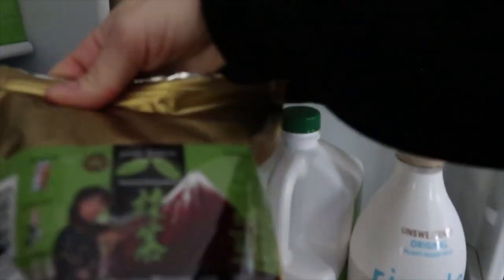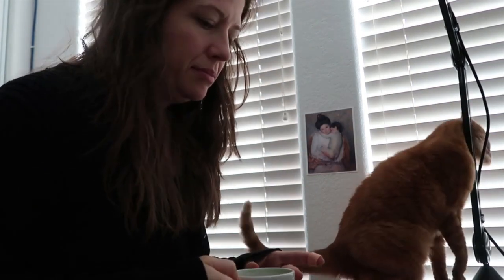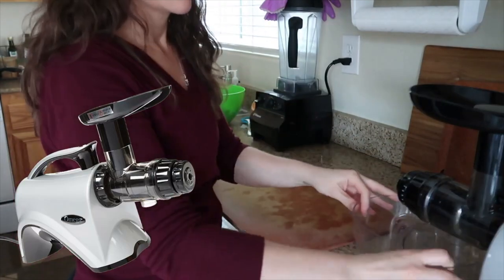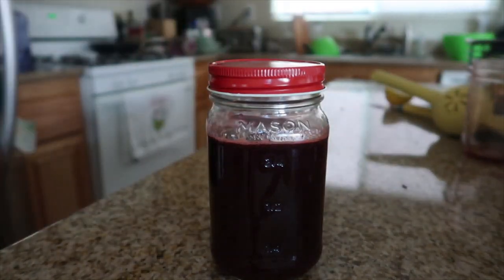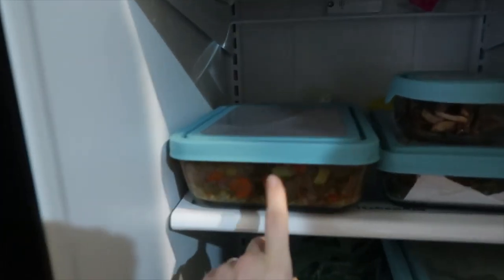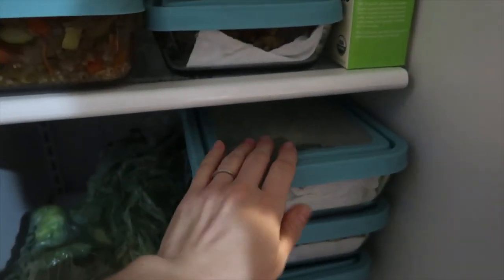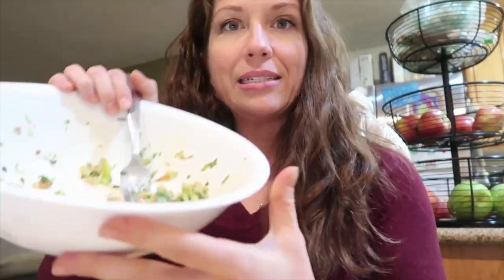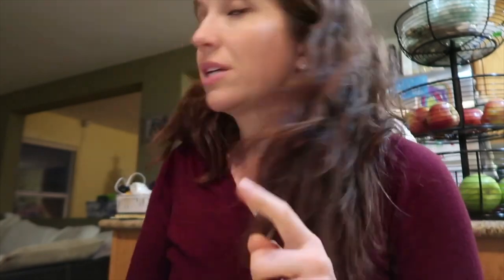🥬 🥗 What I Eat in a Day on the Eat to Live Nutritarian Diet (Weight Loss Friendly!) 🥬 🥗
Welllll hello 2022! Let's do something new, and follow me around for a day of healthy Eat to Live eating! I'll show you exactly what I ate (and give you the recipes!) for what I ate this particular day.

► Matcha Tea Frother
► Omega NC800 Juicer

RECIPES
My Matcha Tea Latte
Serves 1
INGREDIENTS
8 ounces filtered water, warmed to 170 degrees-ish (hot but not boiling)
1/4 teaspoon Haraki-Gordon matcha tea powder
1 teaspoon honey
2 tablespoons unsweetened plant milk

DIRECTIONS
Add all ingredients to a mug and use a tea frother to mix well.
Basic Red Juice Recipe
Serves 1-2
INGREDIENTS
3 stalks romaine
3 stalks celery
1 small beet
2 carrots
3 stalks bok choy
1/2 cup tomatoes

DIRECTIONS
In a juicer, juice everything! :P Strain the pulp, if any and if desired. Drink within 2 days.

Chipotle Ranch Salad
SALAD DRESSING INGREDIENTS
1/2 cup tahini
1 cup water or unsweetened plant milk for consistency
1 lemon
1/4 cup apple cider vinegar
1/4 red onion
1 teaspoon garlic powder
1 teaspoon onion powder
1 teaspoon dried dill weed
1 teaspoon ancho chili powder
2 chili peppers in adobo sauce + 2 tablespoons adobo sauce (or less if you don’t like spice)

SALAD INGREDIENTS
6 leaves romaine
1 cup broccoli slaw
1/2 cup chickpeas
(Pre-cooked mushrooms, if you like, I ate these on the side)
1/8 cup dehydrated red onion or 1/4 cup if using fresh
—chop here if desired—
1/2 lemon, juiced
1/4 cup unfortified nutritional yeast
2 tablespoons pine nuts

DIRECTIONS
For the Dressing:
Add all ingredients to a blender and blend on high, adjusting spices to taste.

For the Salad:
Add all ingredients to a cutting board or chopping bowl and chop to fine pieces. Top with dressing and  remaining ingredients and stir to combine.

Chipotle Ranch Sorghum Veggie Soup
INGREDIENTS
2 zucchinis, chopped
3 large carrots, chopped
3 stalks celery, chopped finely
1 red onion, chopped
2 yellow squash, chopped
1/2 cup sorghum
2 cartons low- or no-sodium vegetable broth

FINISHING INGREDIENTS
Dollop of Chipotle Ranch salad dressing from lunch or 1/4 cup tahini
1/4 cup nutritional yeast
1/2 lemon, juiced

DIRECTIONS
Place all ingredients in an instant pot and stir to combine. Cook on high for 15 minutes, manual or instant release. Add finishing ingredients and stir to combine.

Note: this day didn’t have flaxseed or berries. Feel free to have some fresh or frozen/thawed berries topped with ground flaxseed as a dessert after dinner!